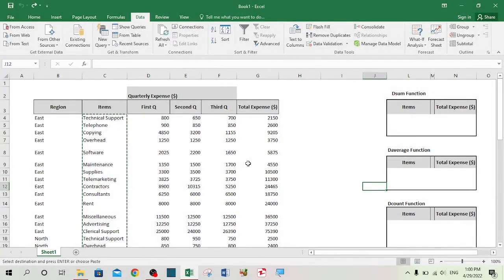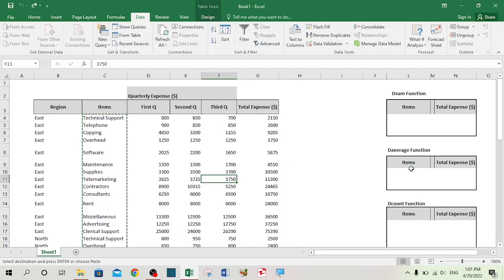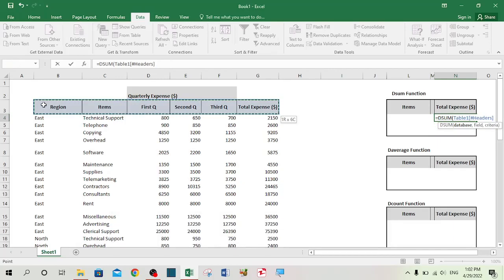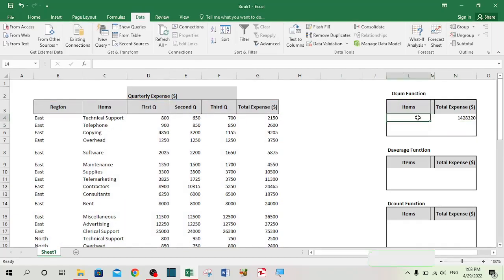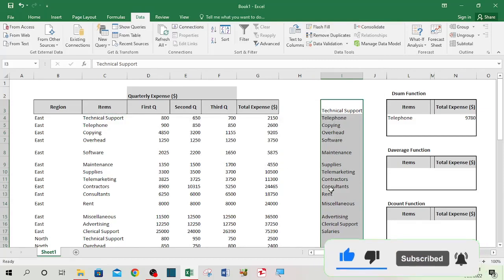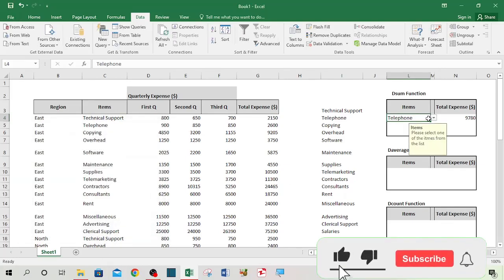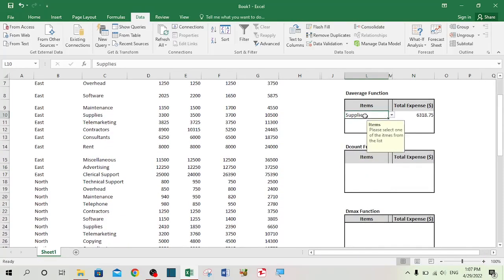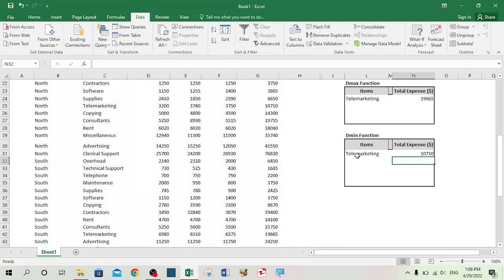Database Functions in Excel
Database functions including Dsum, Daverage, Dcount, Dmax, and Dmin formulas are a great tool to help you extract your desired information from a set of data. In this tutorial, all the database functions are taught in a very understandable way.